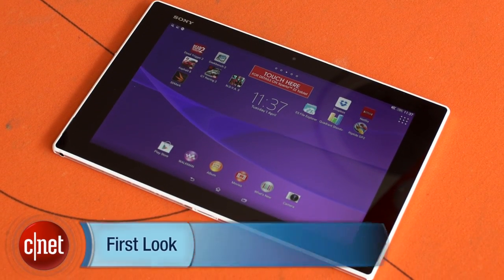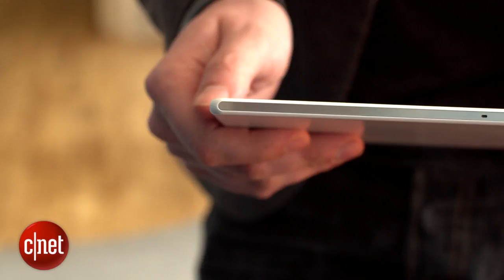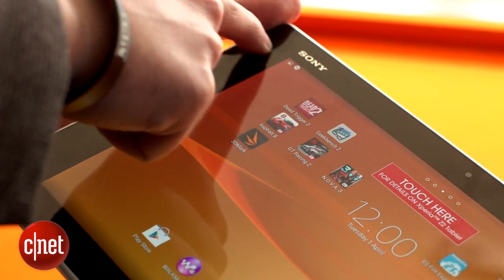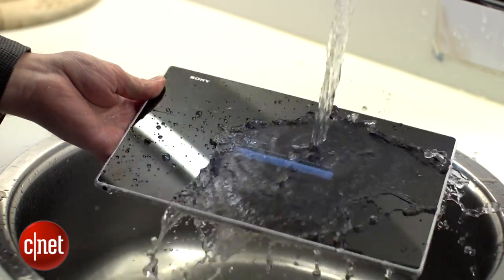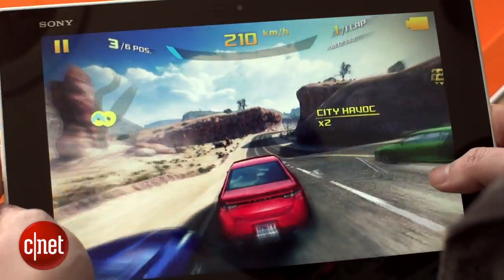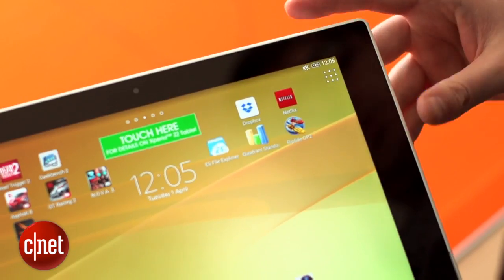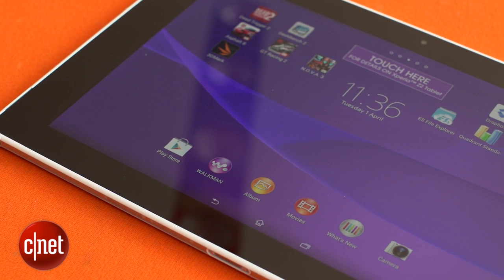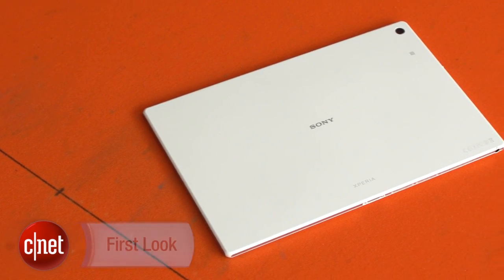Sony's Xperia Z2 tablet is super-skinny but searingly powerful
The Sony Xperia Z2 tablet is loaded with a monstrously powerful processor, a great full HD display and the latest version of Android, all wrapped up in a skinny, waterproof body.